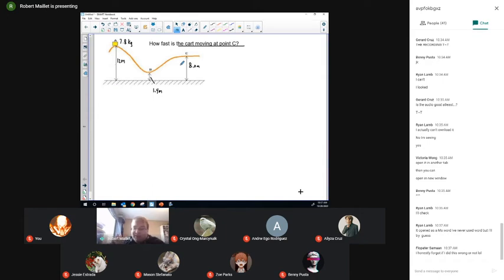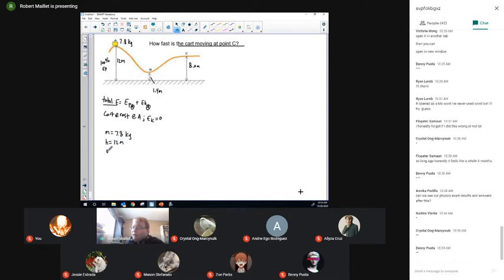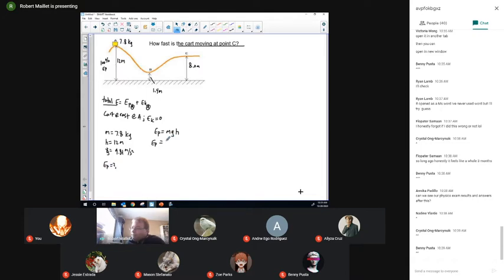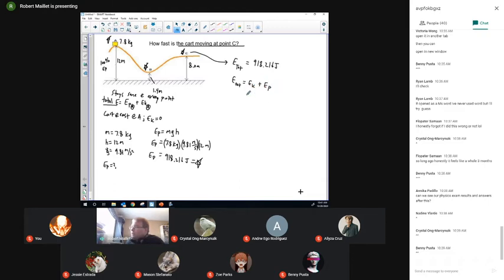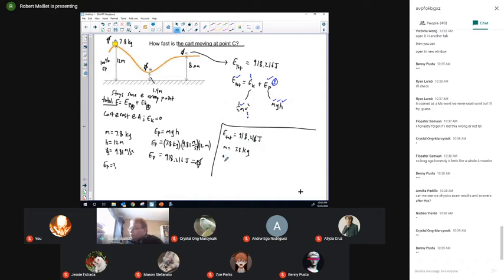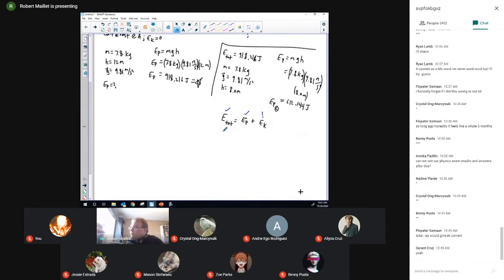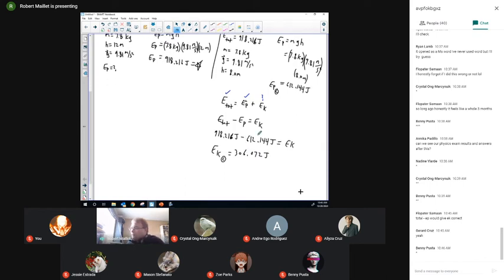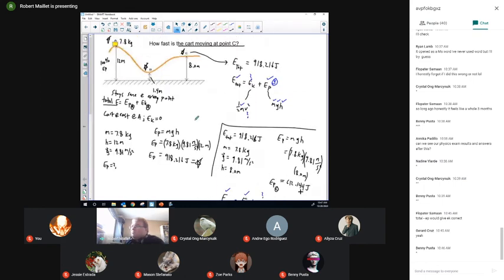The Similar 5 Part Roller Coaster Equation